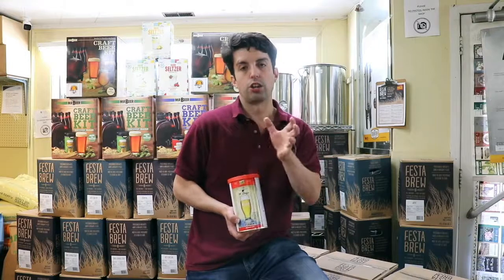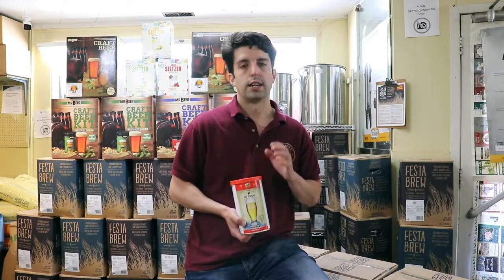Coopers Beer Kit - Coopers 86 Day Pilsner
This coopers beer kit is golden in colour with subtle malty sweetness and elegant refined herbal notes, a refreshingly clean, crisp bitter finish and rich frothy head.